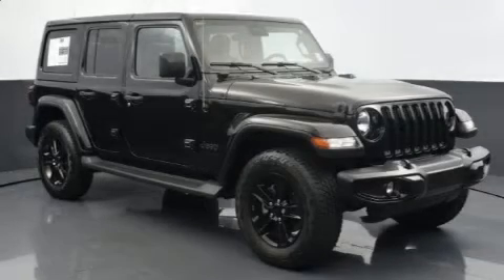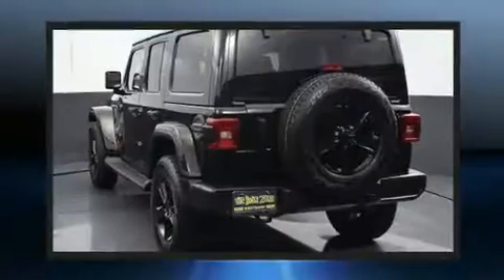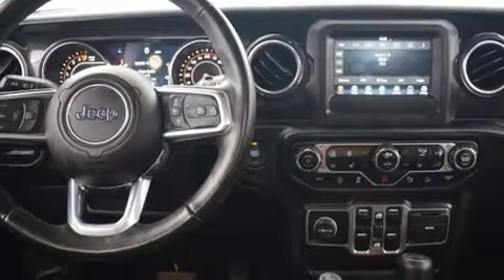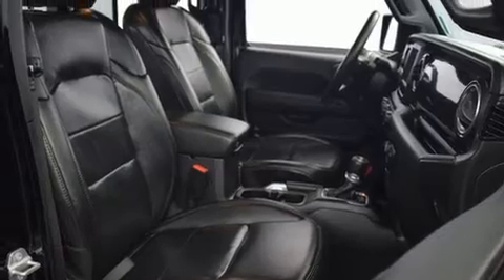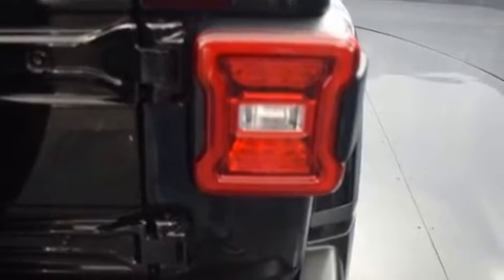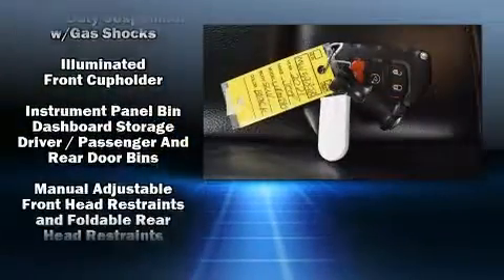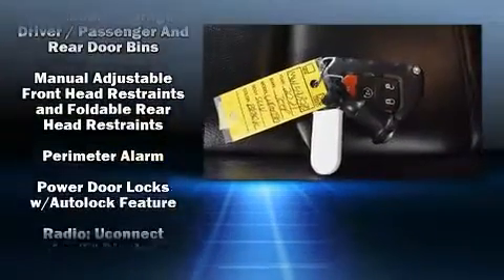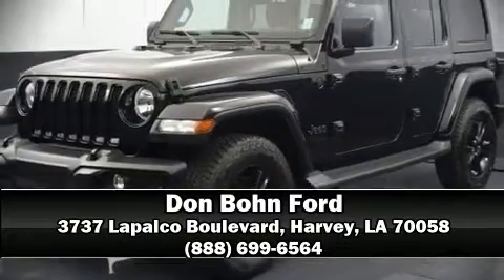2021 Jeep Wrangler Unlimited Sahara Altitude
You can expect a lot from the 2021 Jeep Wrangler. With less than 30,000 miles on the odometer, this 4 door sport utility vehicle prioritizes comfort, safety and convenience. It features a standard transmission, 4-wheel drive, and a refined 6 cylinder engine. Jeep prioritized comfort and style by including: a leather steering wheel, a built-in garage door transmitter, an outside temperature display, power door mirrors and heated door mirrors, skid plates, power windows, and 1-touch window functionality. Passengers are protected by various safety and security features, including: dual front impact airbags, integrated roll-over protection, traction control, brake assist, ignition disabling, and 4 wheel disc brakes with ABS. With electronic stability control supplementing mechanical systems, you'll maintain precise command of the roadway. Our sales reps are knowledgeable and professional. They'll work with you to find the right vehicle at a price you can afford.